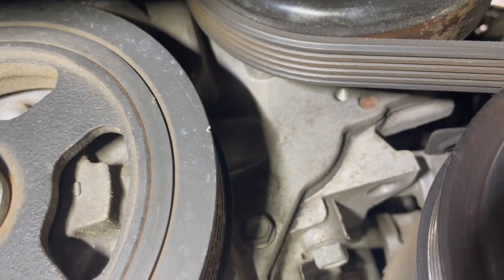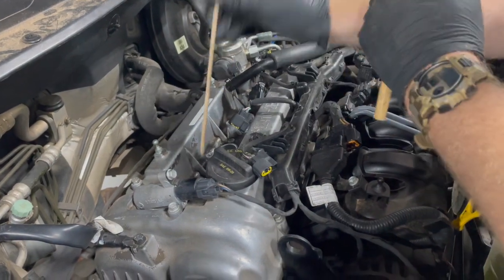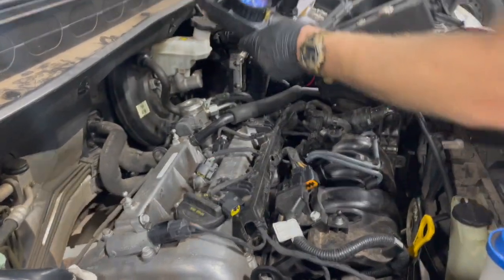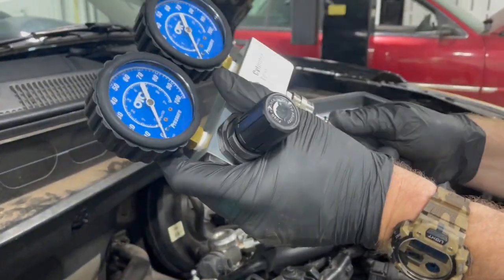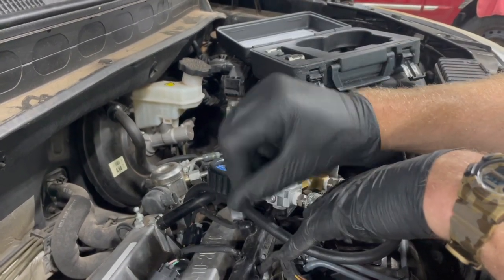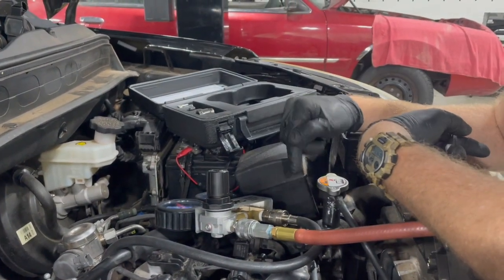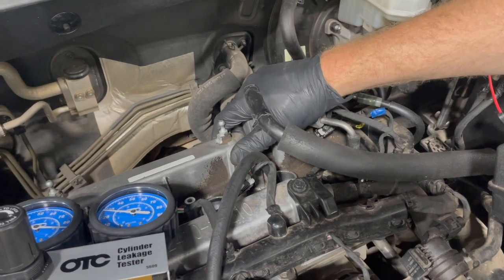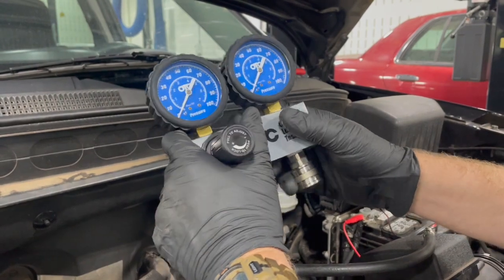Engine Cylinder Leak Down Test Procedure Kia Soul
Procedure to check for cylinder leakage in an engine. This Kia had low compression on one cylinder and this test is used to find how bad it is leaking and where the compression pressure is going.